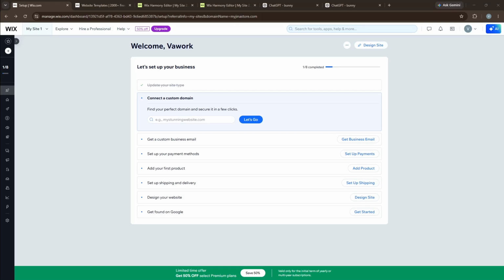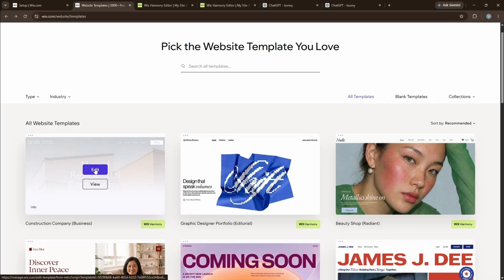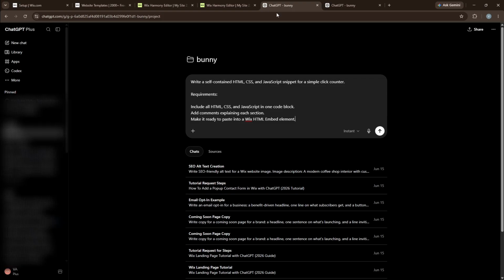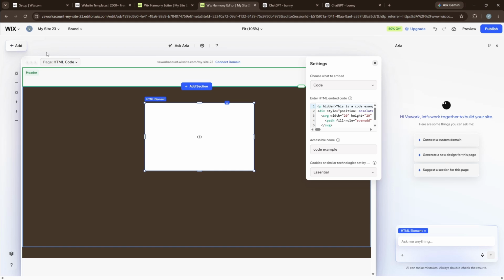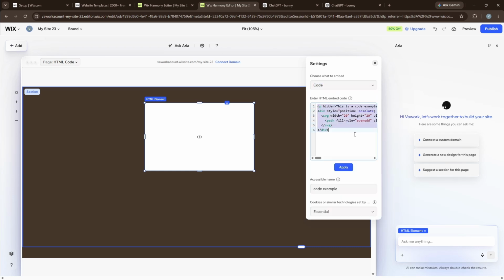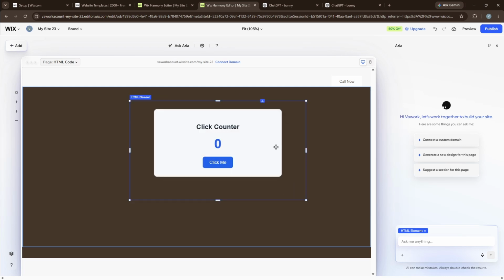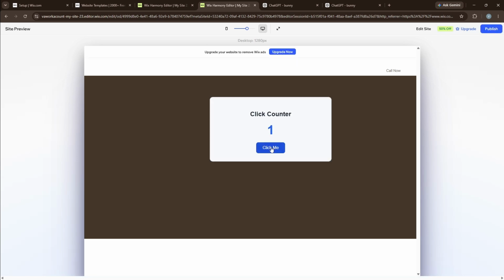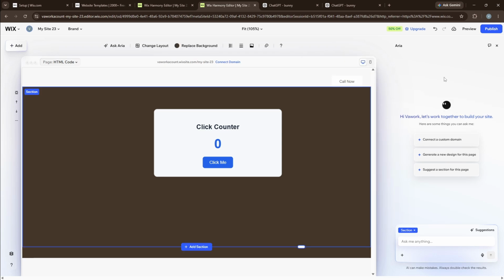How To Add HTML, CSS, or JavaScript to Wix with ChatGPT [2026 Full Tutorial]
Learn how to add HTML, CSS, or JavaScript to Wix with ChatGPT step by step.

Perfect for customizing your Wix website with code.